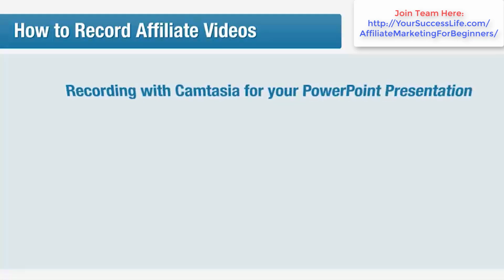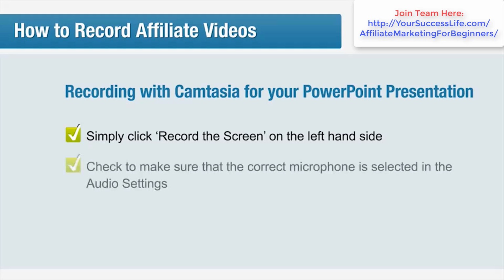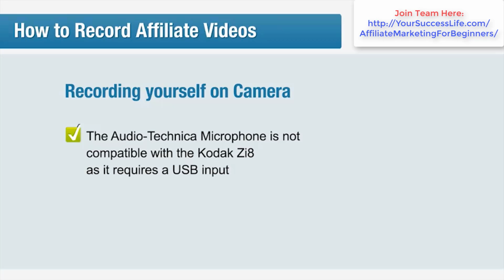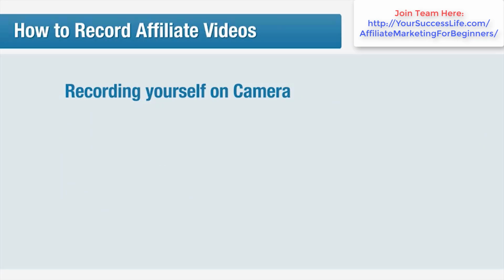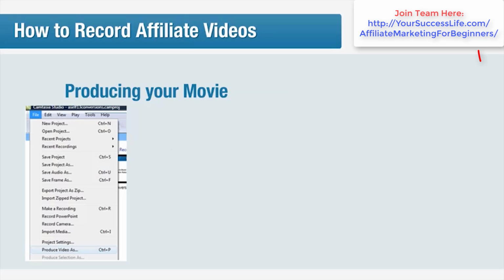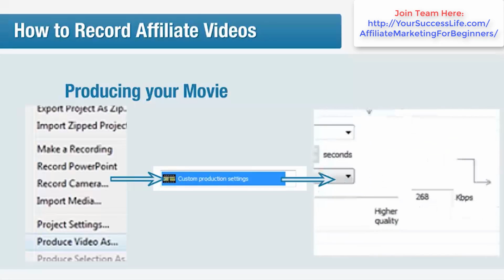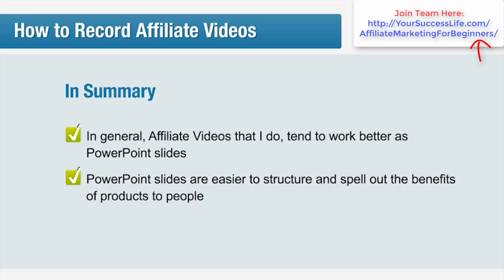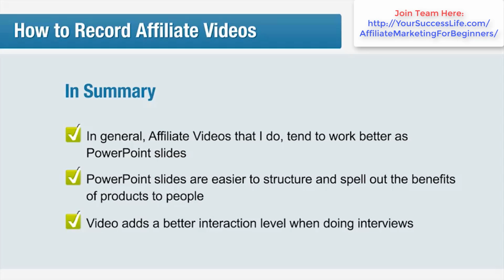Affiliate Marketing For Beginners 21 - Make Money Online | How to record affiliate videos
in this video we're going to look at how to record affiliate videos. The first thing we want to look at is...

Why record affiliate videos?
Why wouldn't you want to just send people an email or make a web page that links to an affiliate offer and not have video in it? That's all well and good, and you can make great sales through email marketing directly to a web page - I do it all the time.

You can make great money from your regular affiliate pages having no video on the page at all. However, sometimes video can help serve a few extra functions:

It brings a bit more of a degree of realism to the promotion being made.
People can actually hear your voice if you're recording a video that's not just PowerPoint slides. Let's say you're in front of the camera, they can even see you in front of the camera and that can build a bit of extra trust. It can be more engaging, and it can be easier to get them to listen to all the benefits of a particular product when it's in video format rather than in written format.
It can be quicker to put together.

There are a lot of great reasons for recording affiliate videos, and often they lead to higher conversions as far as sales are concerned. There are a lot of good reasons for recording affiliate videos.

affiliate marketing, make money online, work from home, clickbank, Affiliate Marketing Tutorial, Davis The, jvzoo, warriorplus, Blogging, SEO,
affiliate marketing email list, affiliate marketing for dummies,affiliate marketing on facebook, affiliate marketing on youtube, Keyword Research,